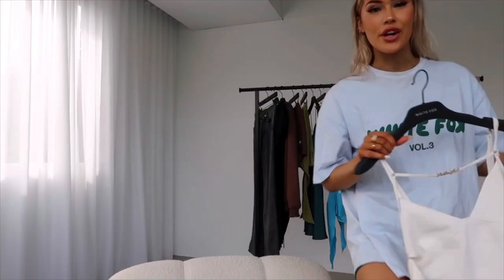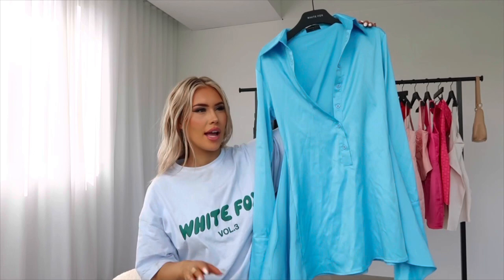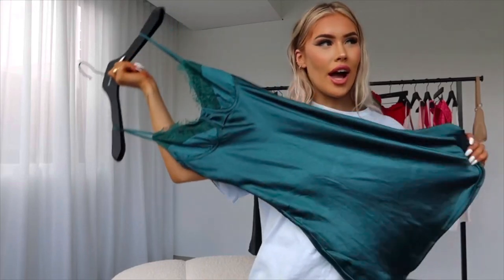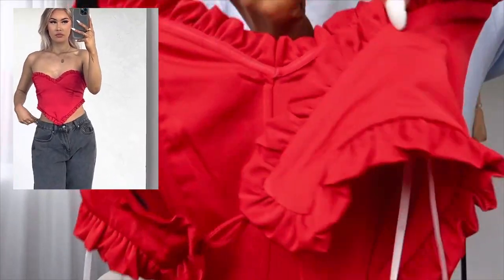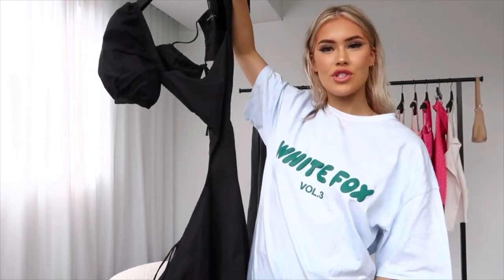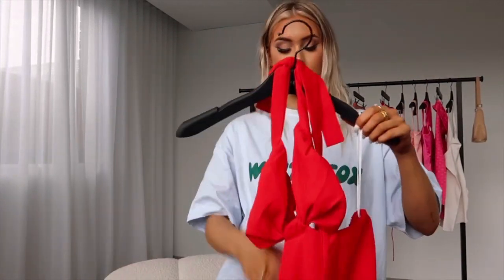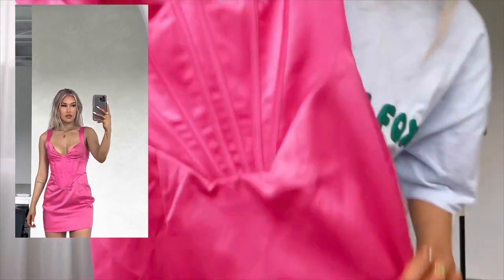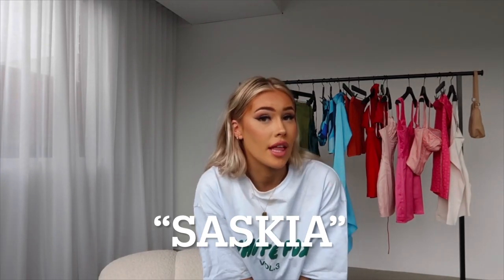wardrobe must haves *WHITE FOX BOUTIQUE*